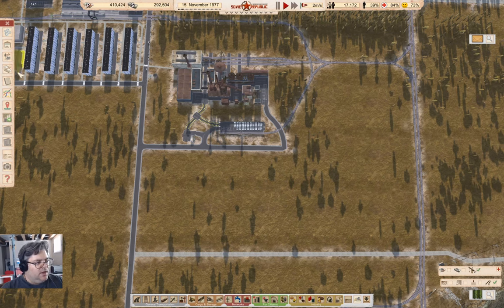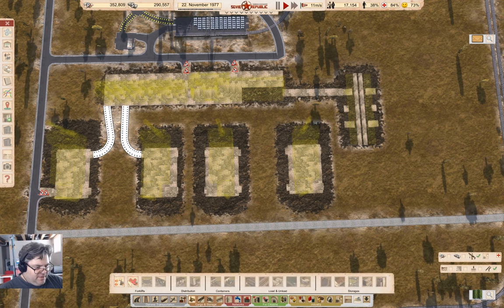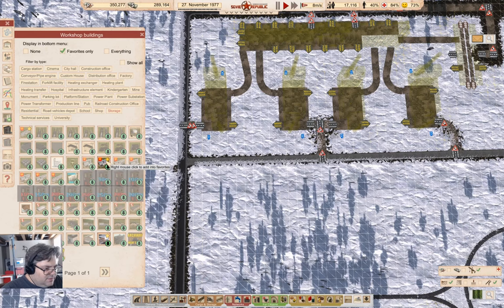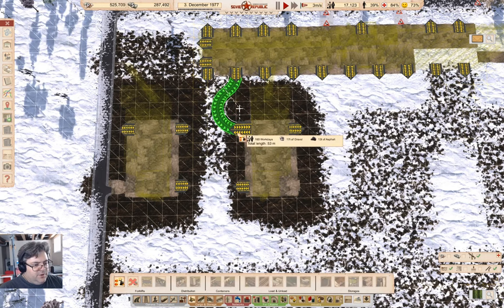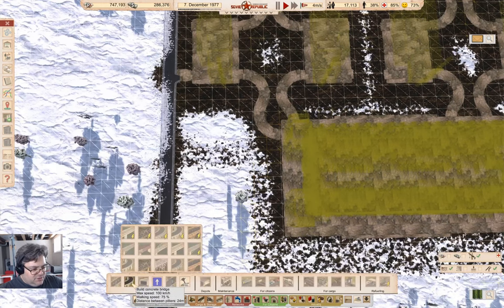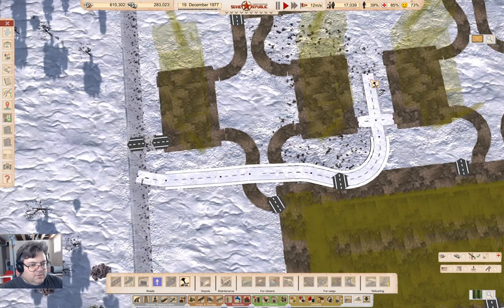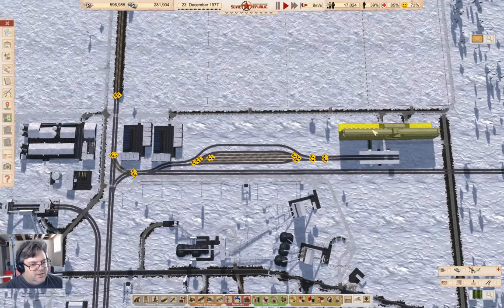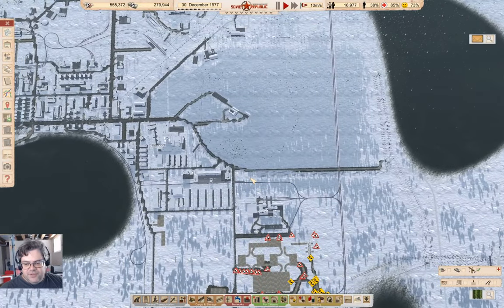Cosmonaut, Mostly Part 62 | Workers & Resources: Soviet Republic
It's the bridge episode. With an actual bridge, but mostly building a food factory complex.